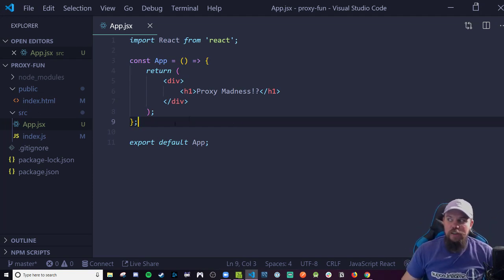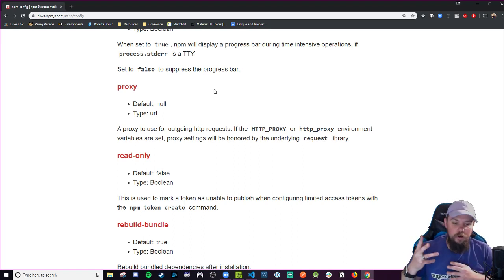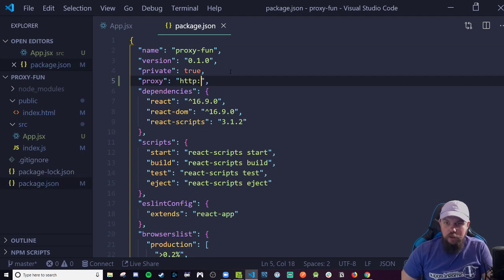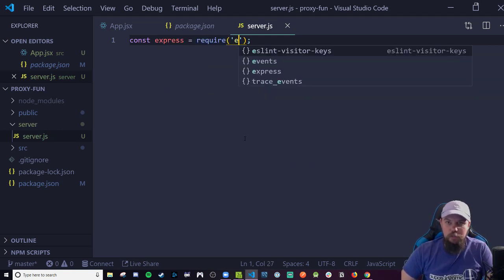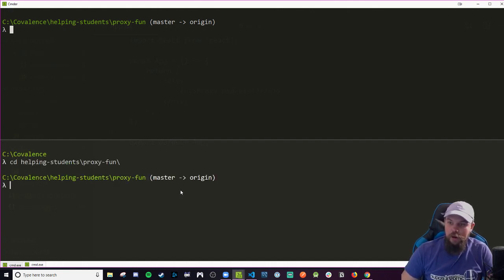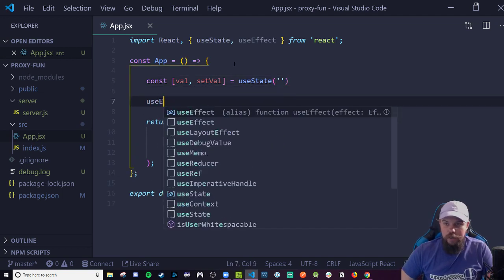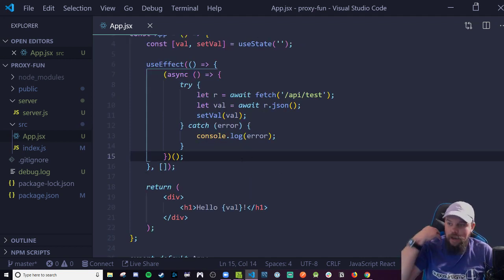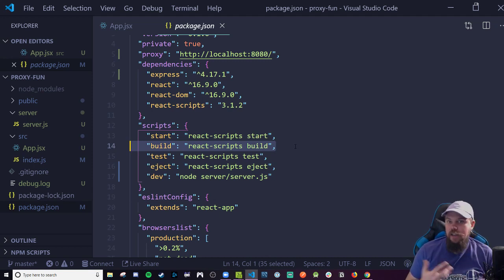Full Stack with create-react-app!?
Start learning today by joining the Covalence community, free for 30 days.

We use create-react-app and express to make a super fast, fun, and awesome Full Stack webapp!